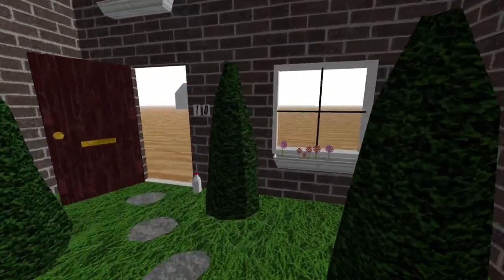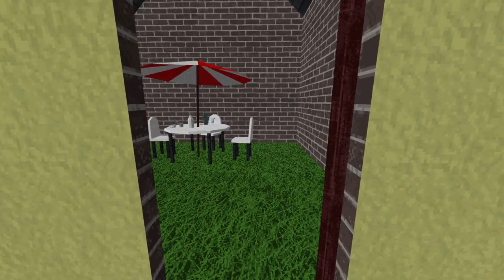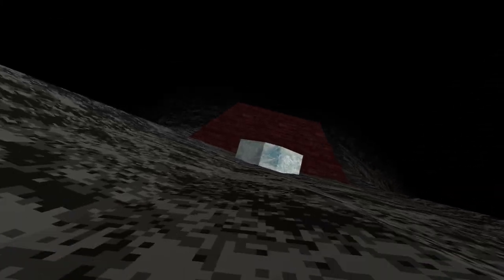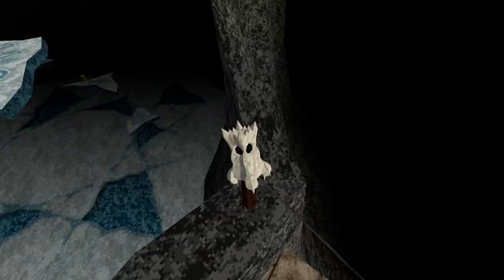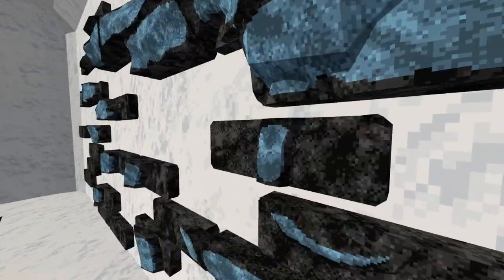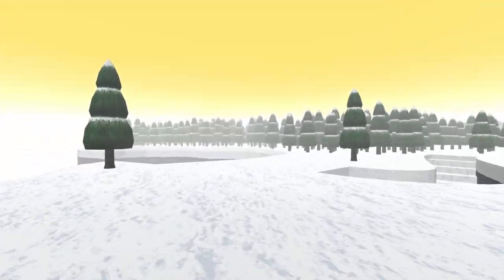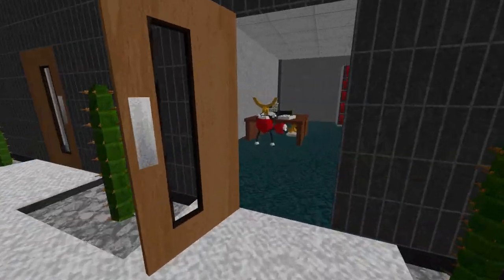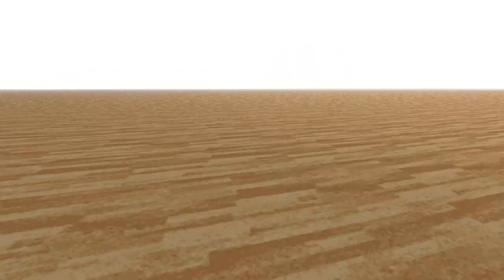Hendecad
This game was very interesting, I think I actually liked this one more than Cement Mixer Simulator, I felt like this one had a story hidden in it and it was about life and death. But it was very artistic and I like how it seemed to somehow connect to the last one!
8/10 Game.